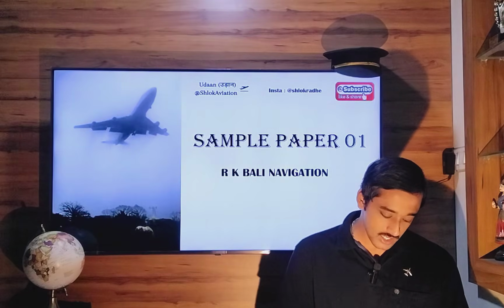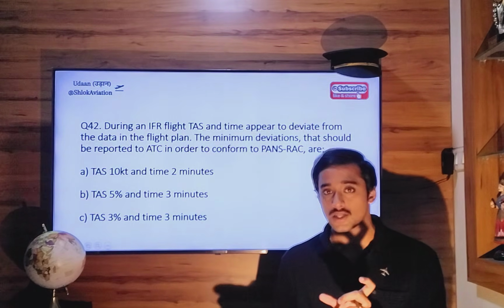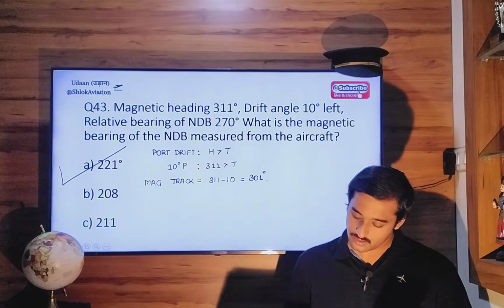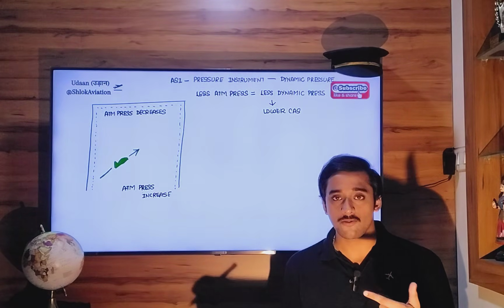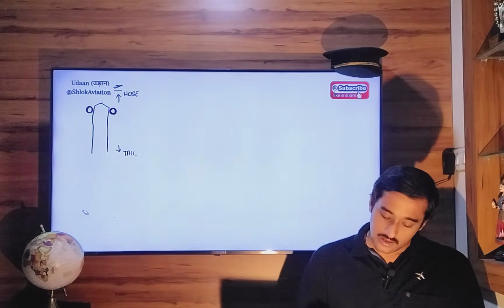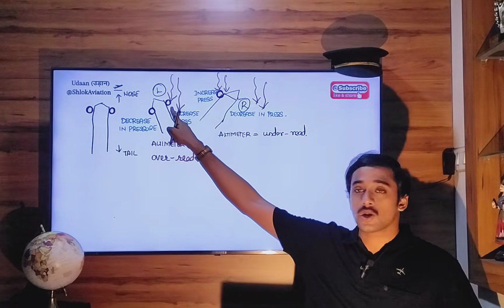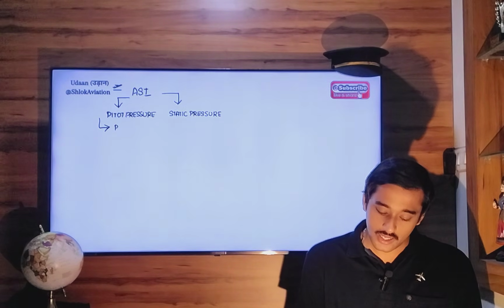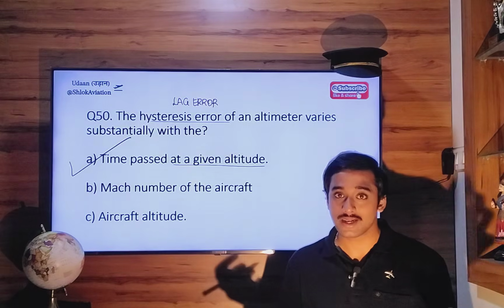RK BALI Solved: Navigational Calculations Demystified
Good Luck! Courage to accept & Dedication to improve.